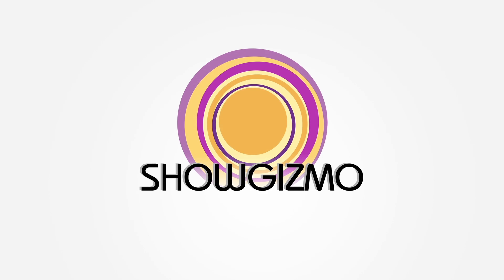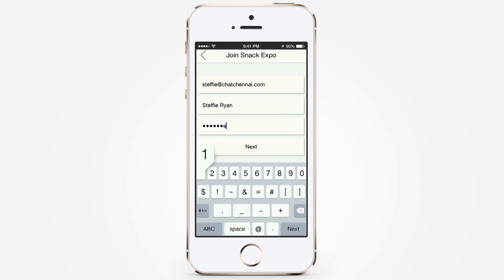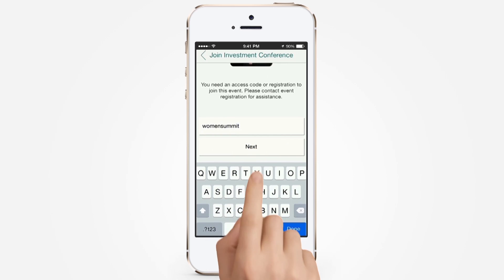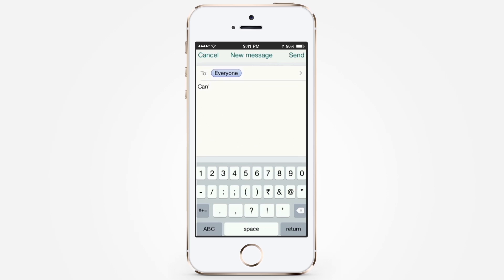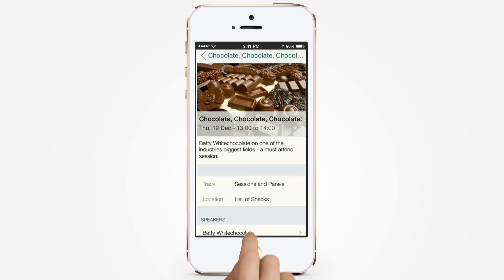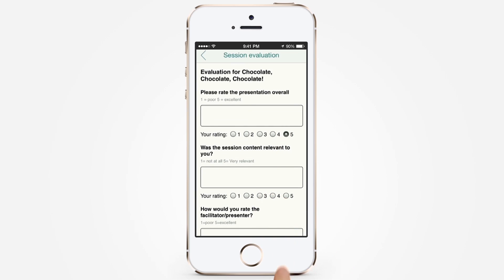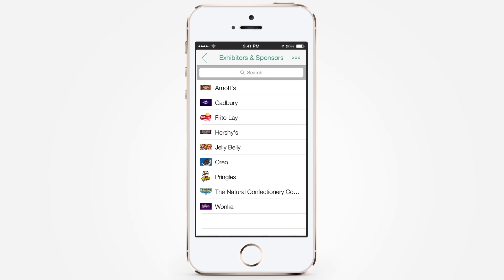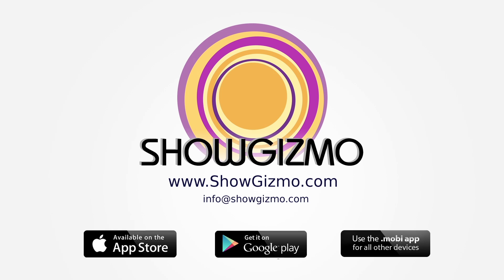How to use our event app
Take a short tour of our event app and learn how to log in and use some key features.